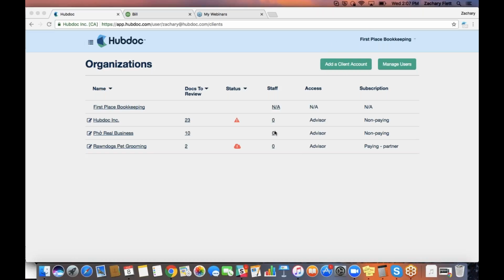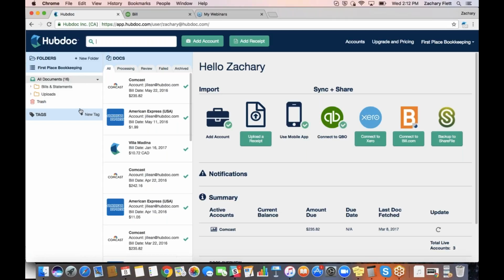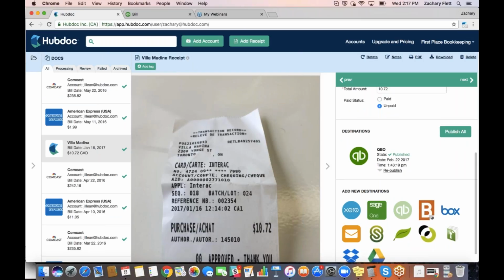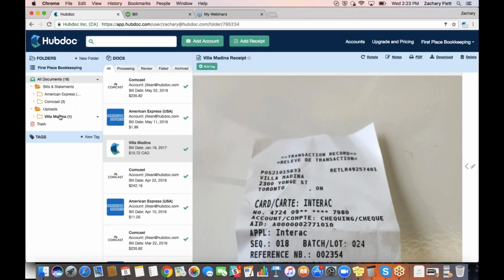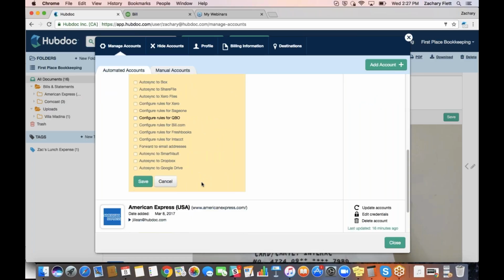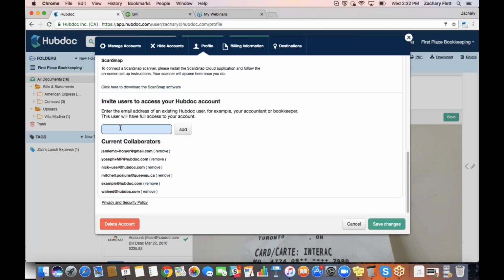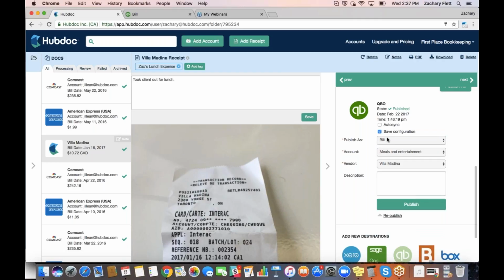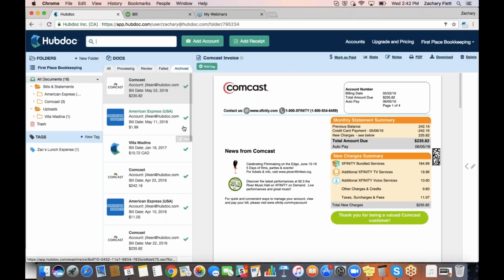Best Practices and Tips for Using Hubdoc - March 8th, 2017